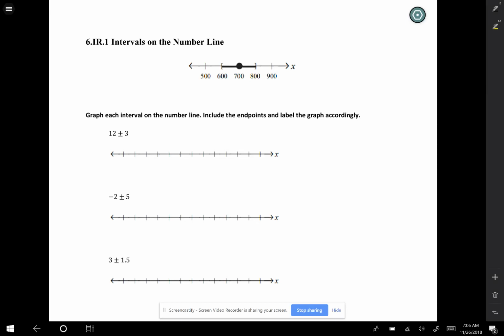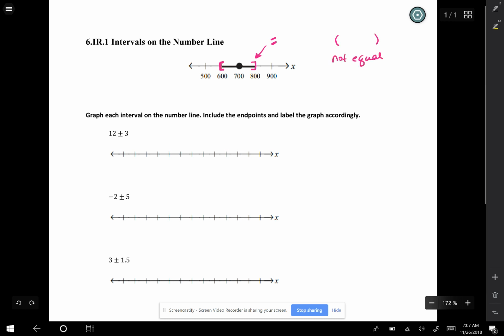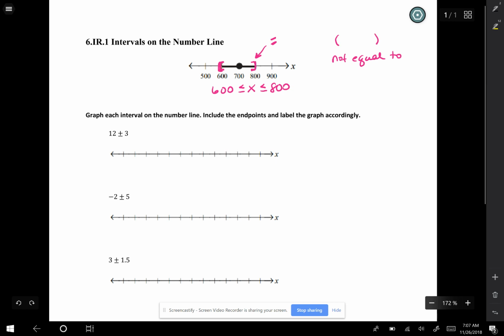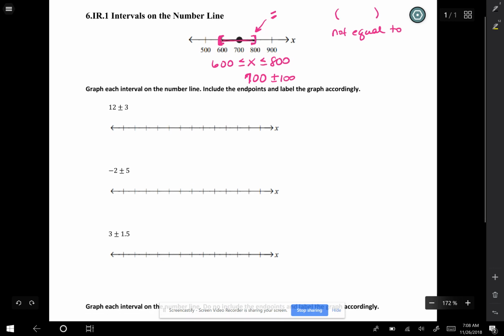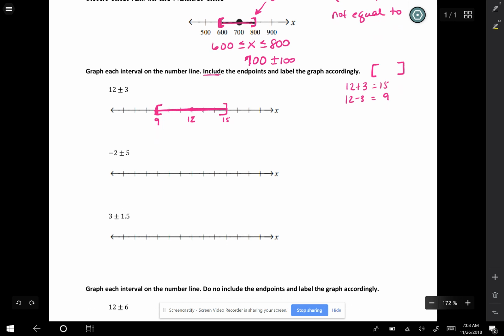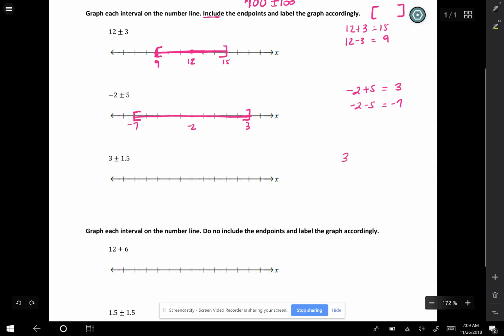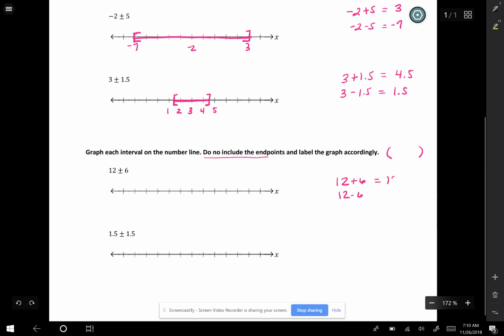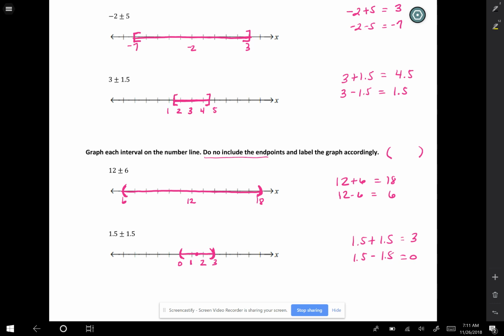McGaheeK_MATH1342_6.IR.1 Intervals on the Number Line